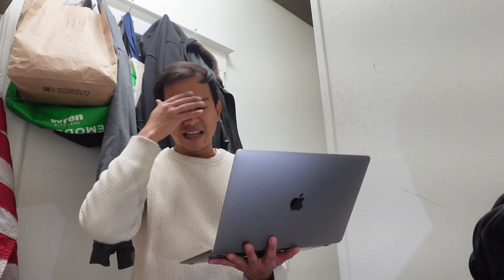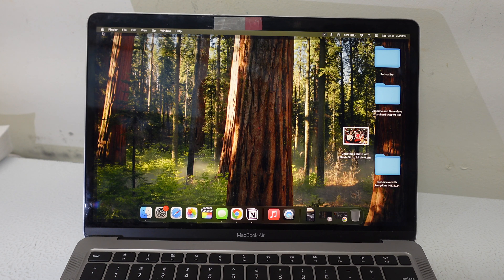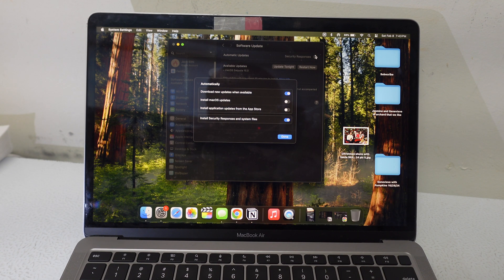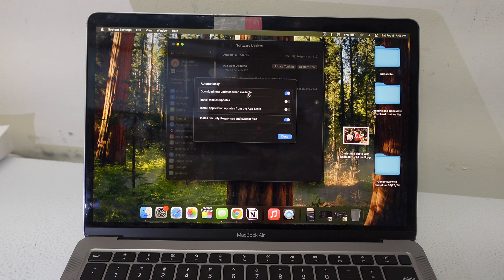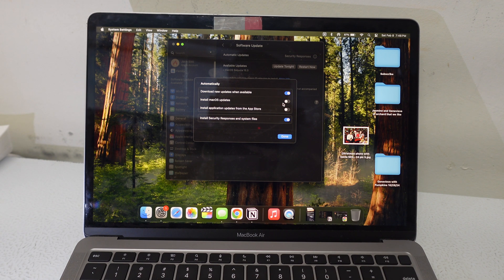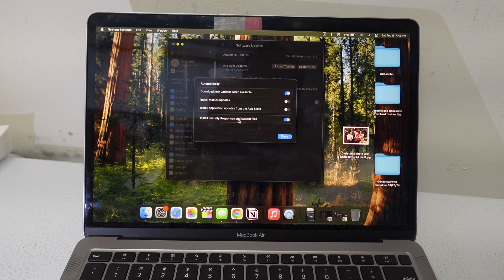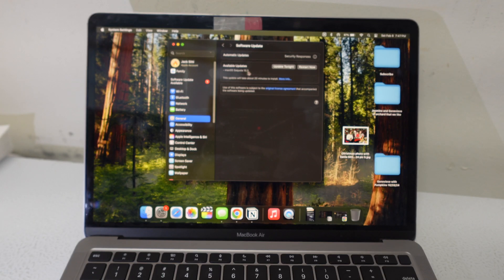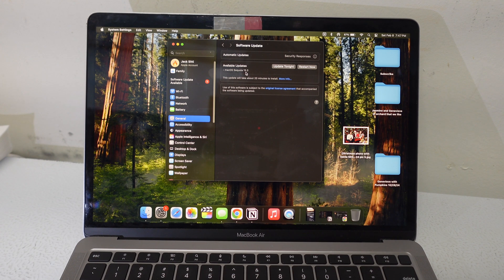How To Turn OFF Auto-Updates For MacBook!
Don't you just hate it when you wake up in the morning and find your macbook is slower because it auto-updated the MacOS overnight?

Here's how to turn off auto-update on your macbook:

1. Click that Apple logo in the top left corner of your macbook
2. Go to "System Settings"
3. Go to "Software Update"
4. Click on the "i" symbol in "Automatic Updates"
5. Turn off "Install MacOS Updates"
6. Turn off "Install application updates from the app store"

Get this antiglare screen protector for your macbook and also reduce blue light